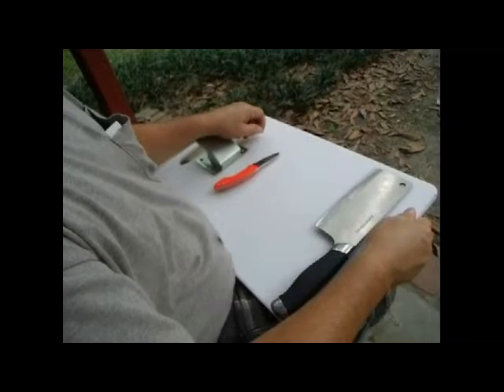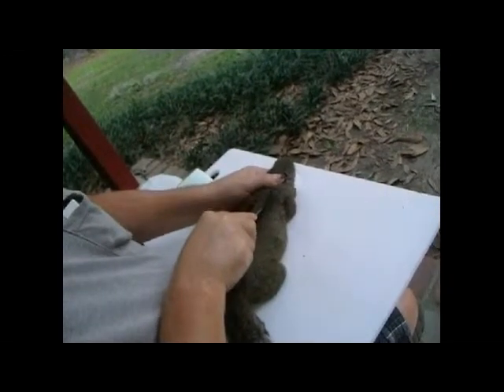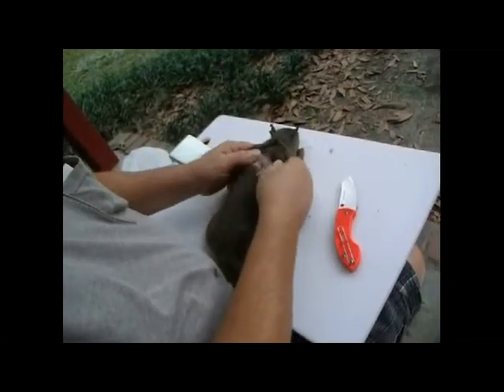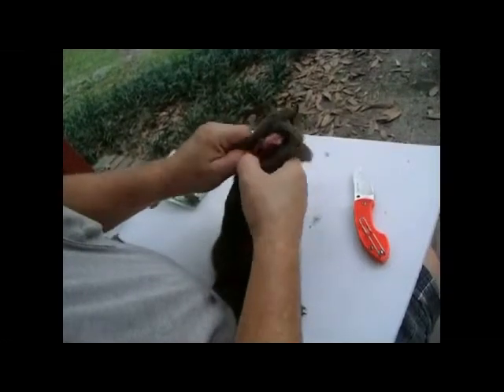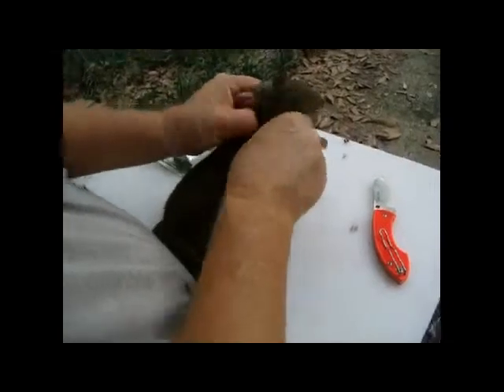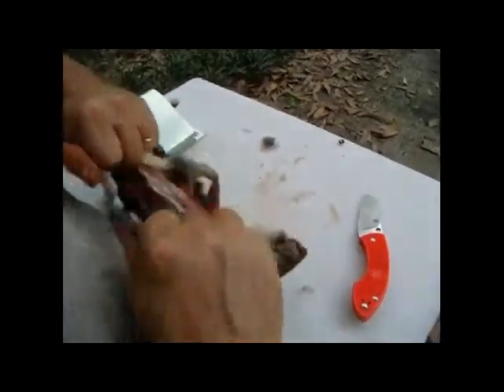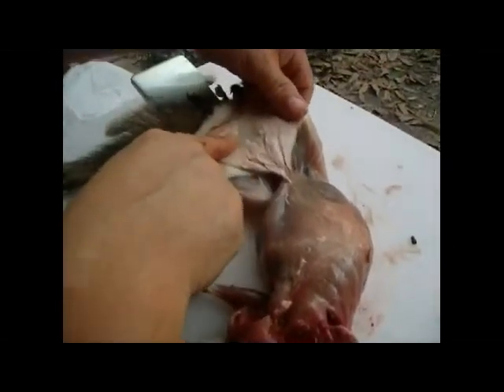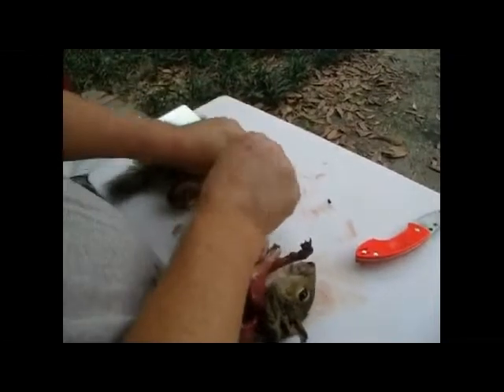Cleaning Squirrel part 1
How to clean a squirrel.